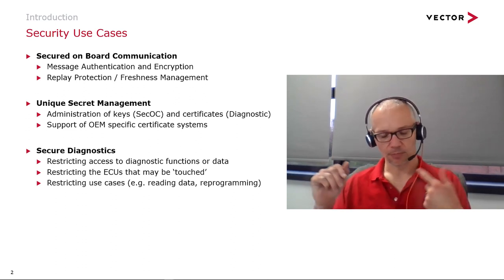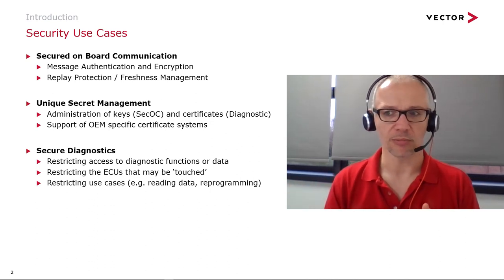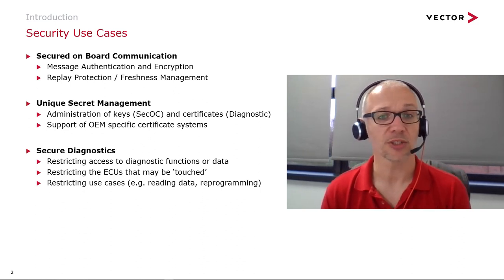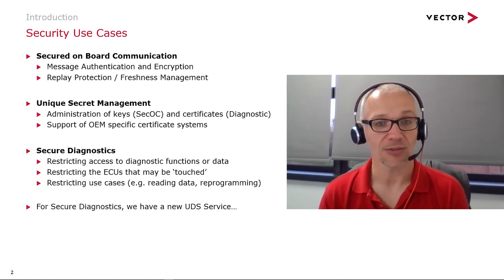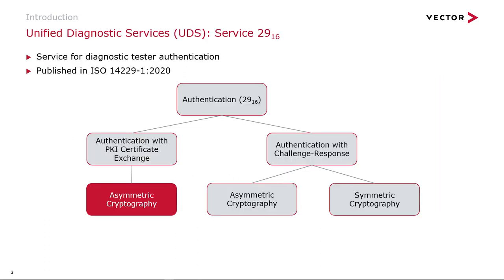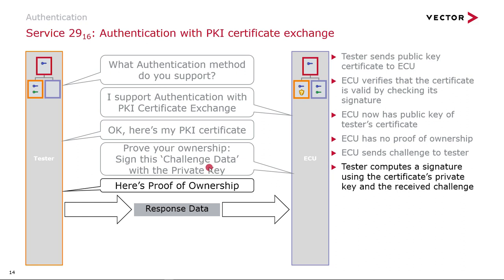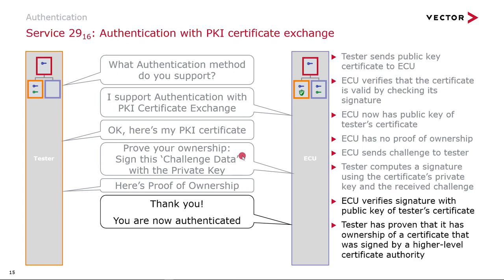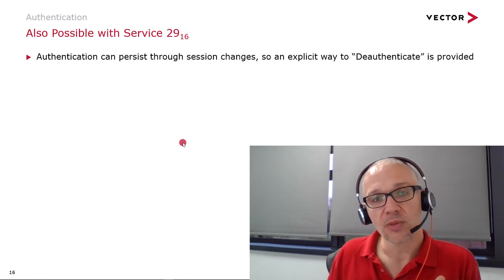Certificate-Based Authentication in Vehicle Diagnostics #1: What is Possible in UDS and AUTOSAR?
Welcome to our first episode in a short series on the state-of-the-art for securing in-VehicleDiagnostics! This video will show how the new authentication capability is defined by international standards from ISO, and what is in scope for ECU software based on the AUTOSAR standard. Learn how VectorInformatik tools allow you to work with this new technology, in a way that protects your secrets.

Do not miss the second episode in the series "Certificate-Based Authentication in Vehicle Diagnostics: Demonstration Based on Vector Products"
Also do not miss the wrap up and summary in the final episode of our series "Certificate-Based Authentication in Vehicle Diagnostics #3: Wrap-up and Summary"

Please ask in the comments, or contact your local Vector office if you would like further information!